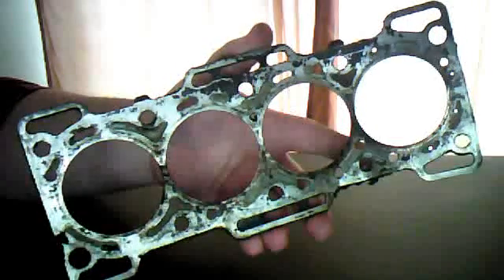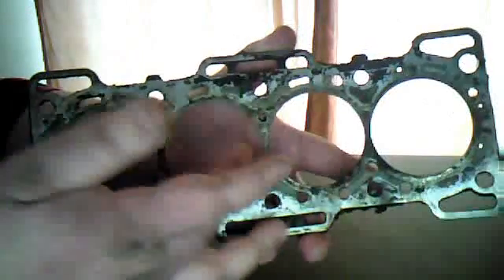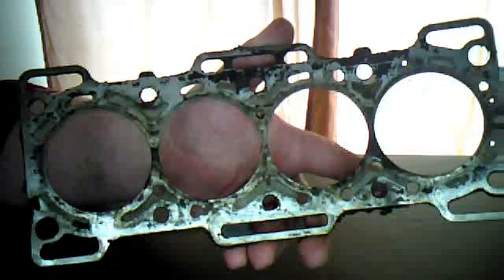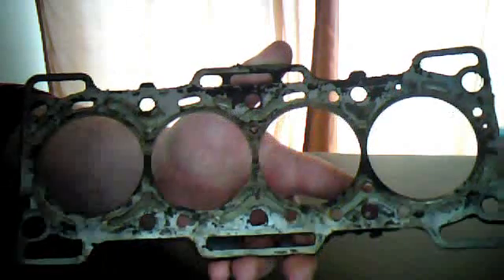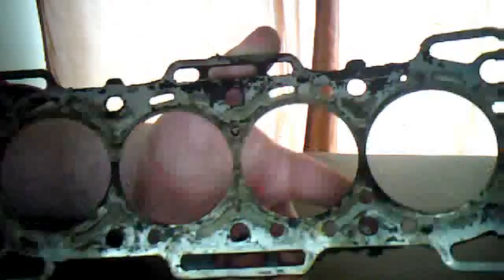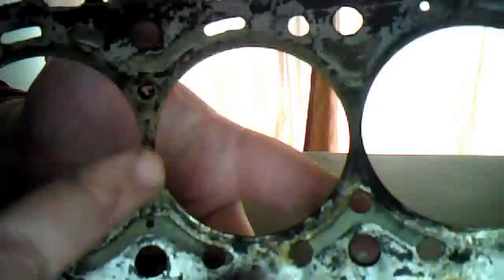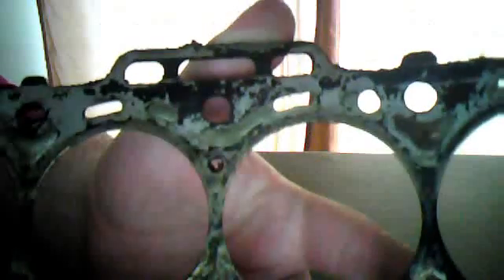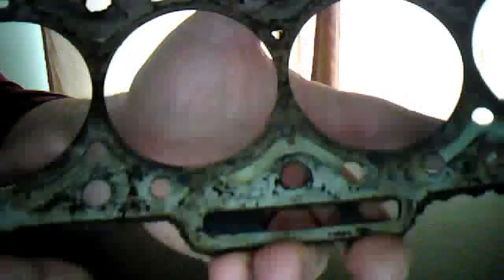Head Gasket Analysis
Just one of many reasons head gaskets fail